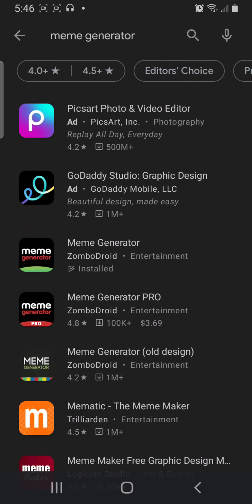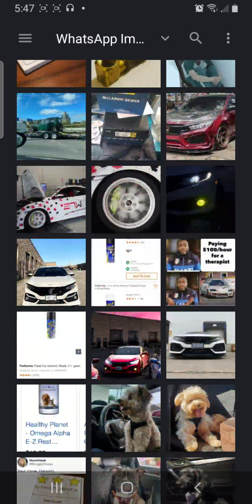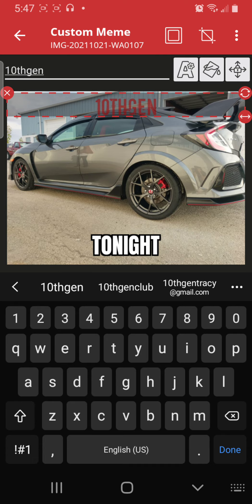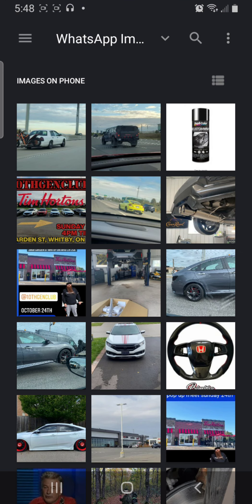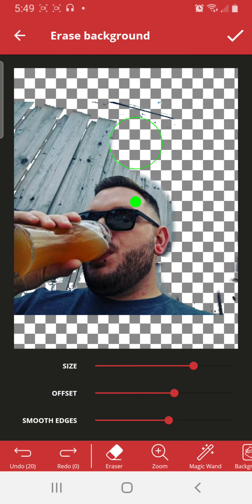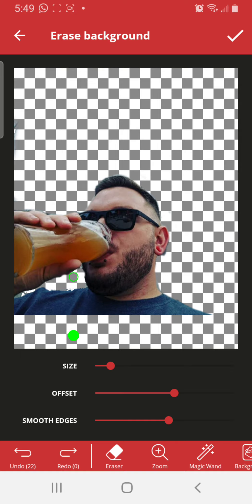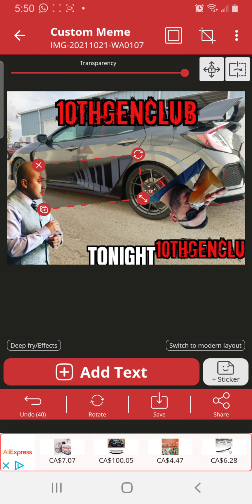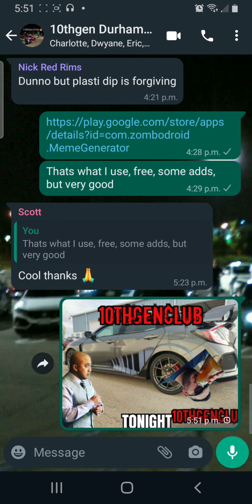how to use meme generator ( free )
using the android meme generator